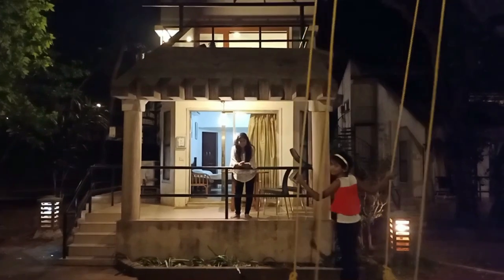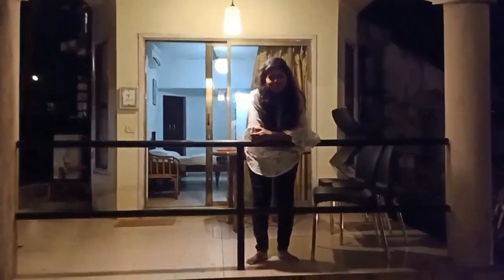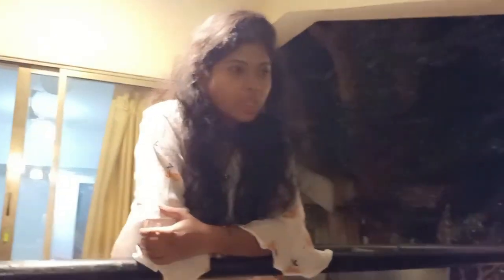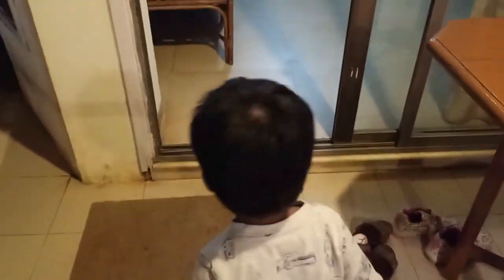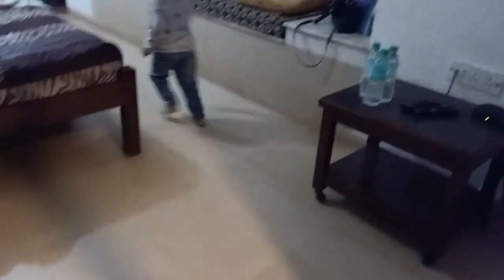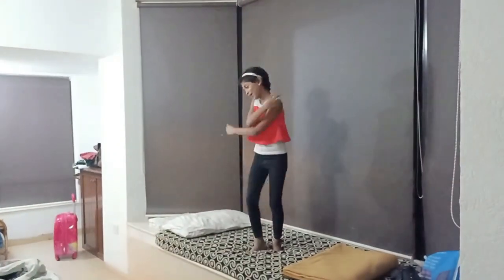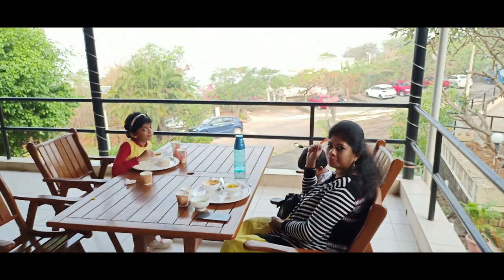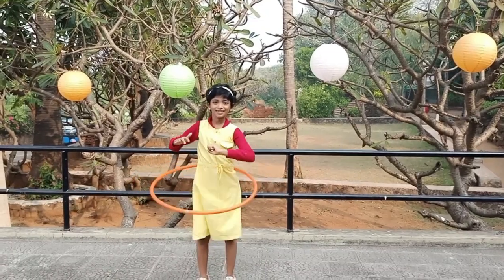Vlog # 01 Exploring U -Tan Resort 2021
Namaste !!!

This is my first ever Vlog. In this vlog i am giving you beautiful inside view of U-Tan Resort which is great location to spend weekend with family or friends. This Resort is just 1 hour drive from Mumbai western suburbs and also easily accessible from nearby locations too. This resort is very beautiful n peaceful, surrounded by lush green n sea.

$aroj Sail.